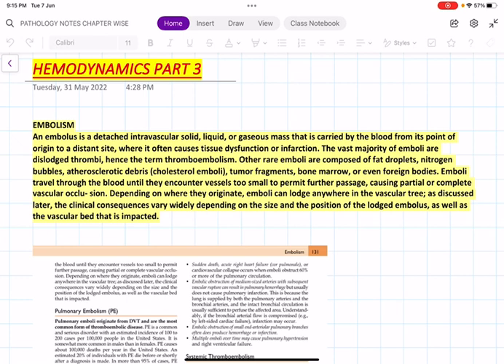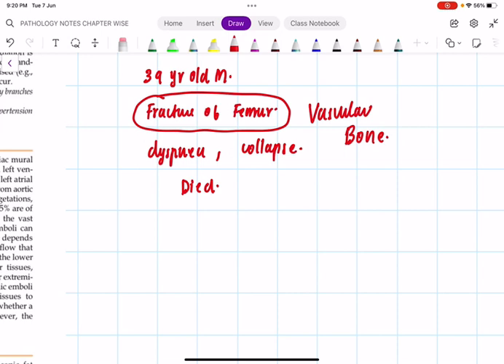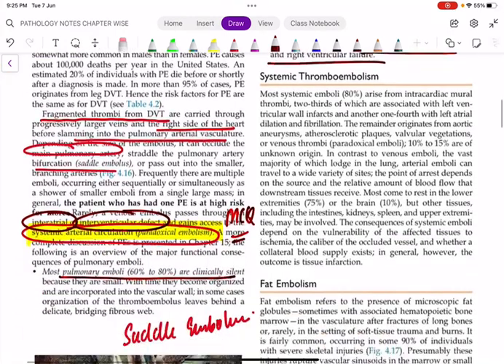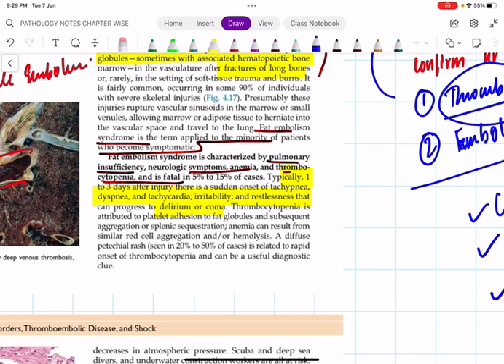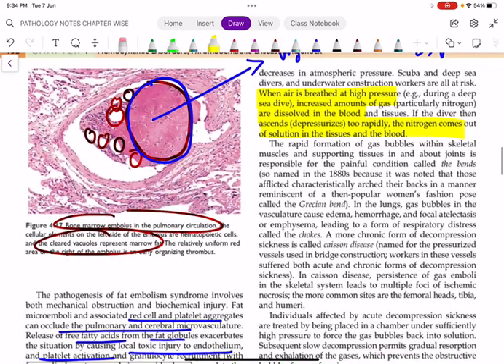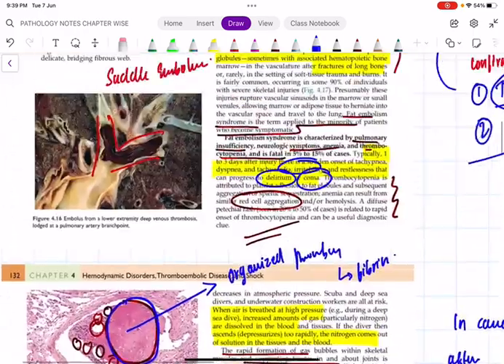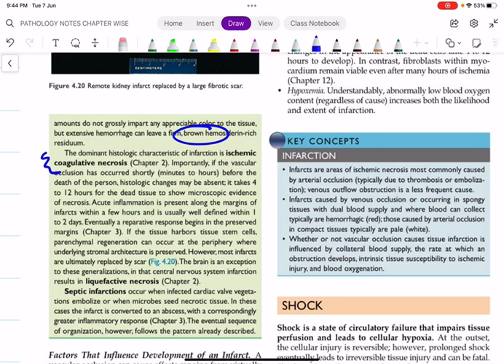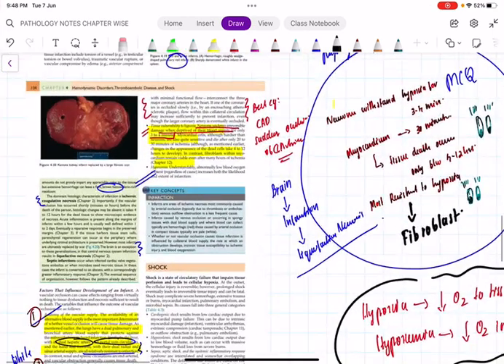HEMODYNAMICS PART 3 EMBOLISM